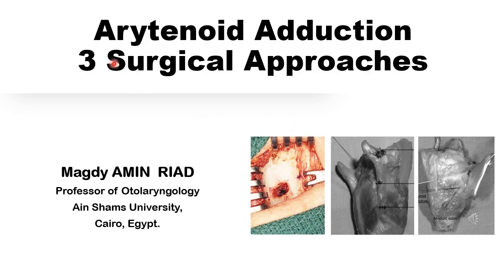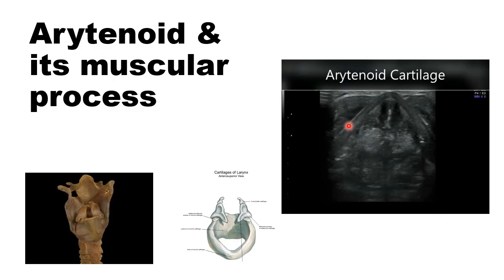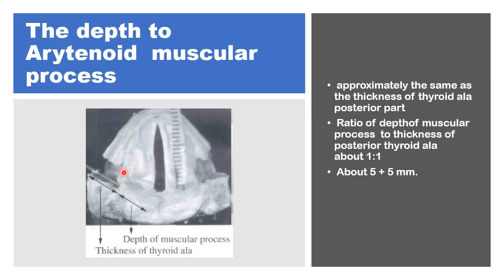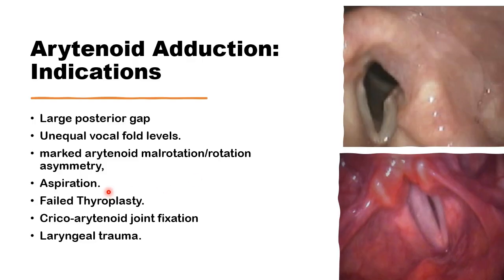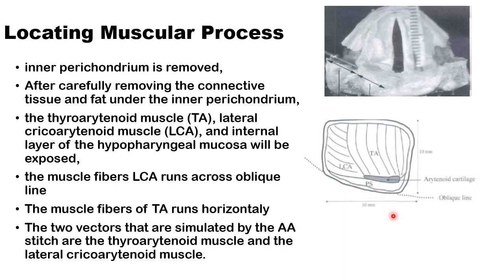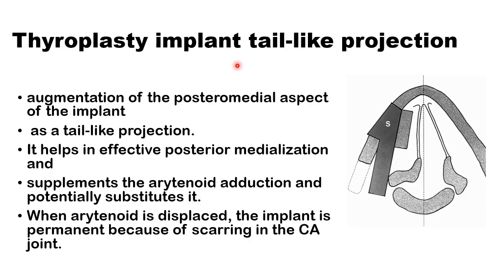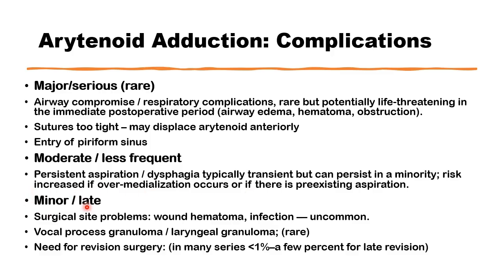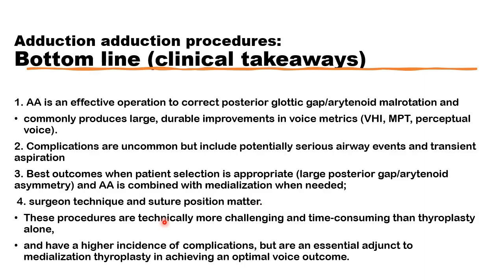Arytenoid Adduction 3 Surgical Approaches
Arytenoid adduction,
Adduction arytenoidopexy,
Arytenoid implants,
Injection arytenoid augmentation,
Complementary to Thyroplasty,
Complementary to Crico-thyroid approximation,
Cricopharyngeus myotomy,
Functional anatomy,
surgical landmarks,
Limitations, complications,